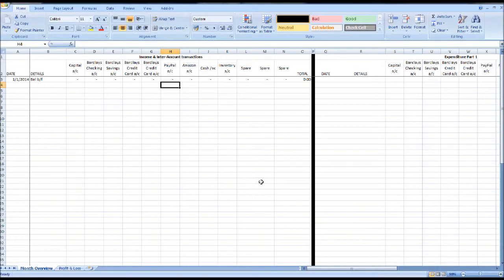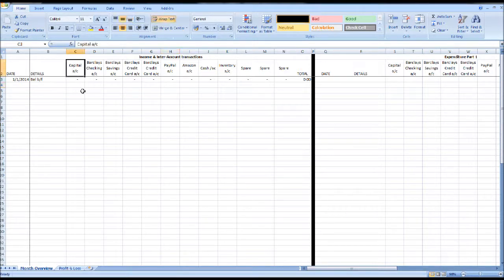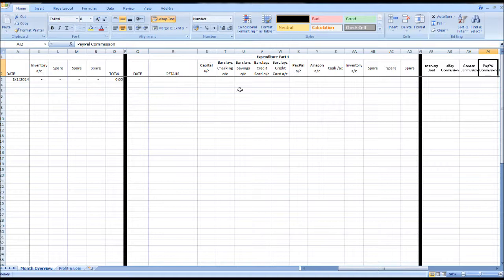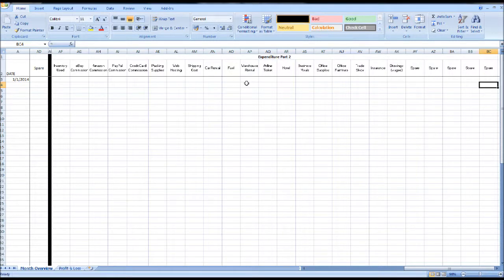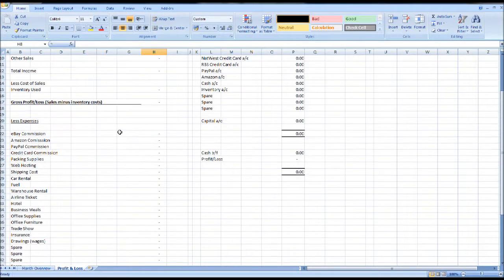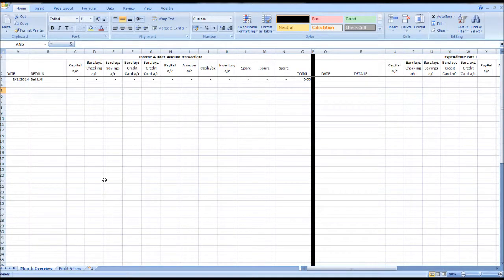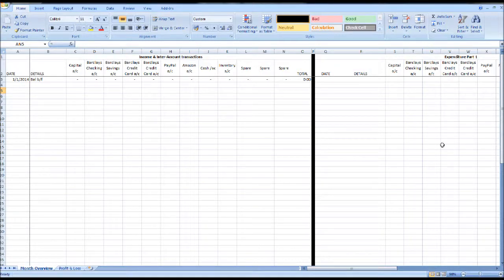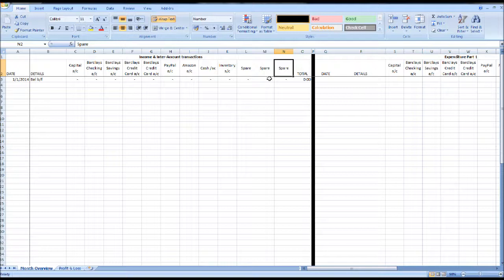Free eBay Spreadsheet Template using Excel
Online tutorial to creating a free eBay accounts spread sheet using excel.